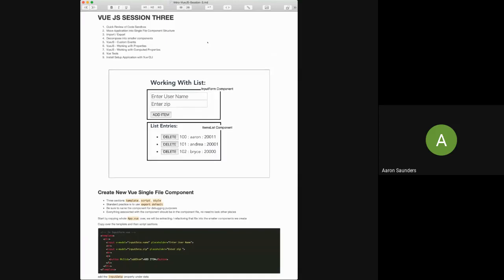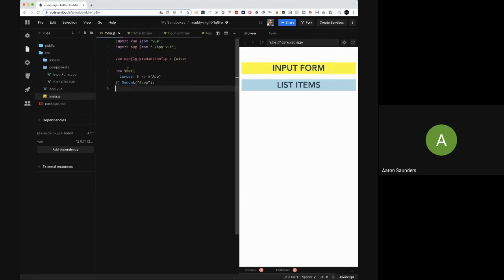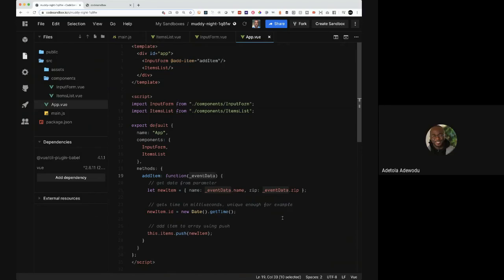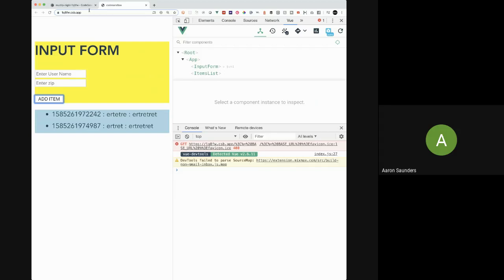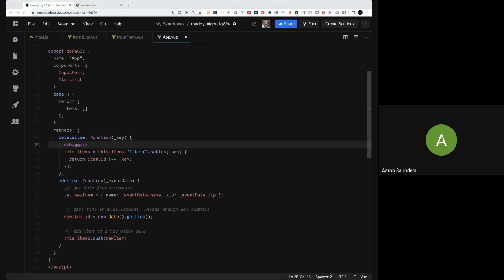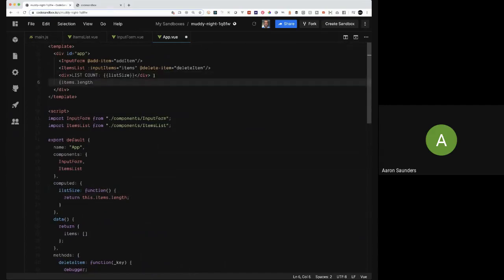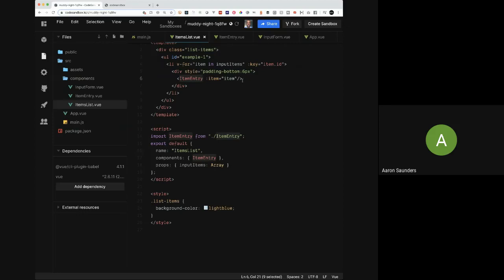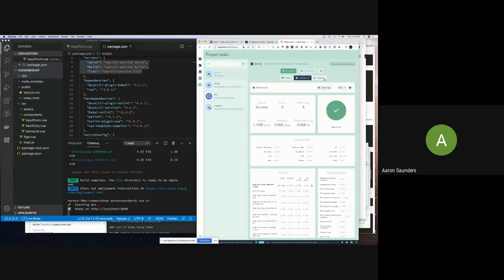Ionic VueJS - TheFutureIsWrittenInCode - Vue js Session 3 - 2020 03 26 at 14 37 GMT 7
This the video recording from the TheFutureIsWrittenInCode - Vue js Session 3 - Apologies in advance for the quality of the video, it was recorded directly in Google Meet and it looks like they only record at 720p

Topics For Session Three: VueJS Intro
- Quick Review of Code Sandbox
- Move Application into Single File Component Structure
- Import / Export
- Decompose into smaller components
- VueJS - Custom Events
- VueJS - Working with Properties
- VueJS - Working with Computed Properties
- Vue Tools
- Install Setup Application with Vue CLI